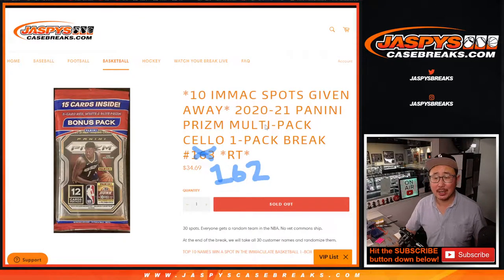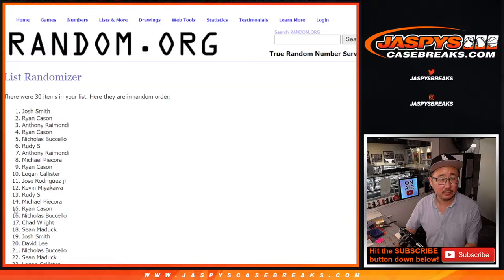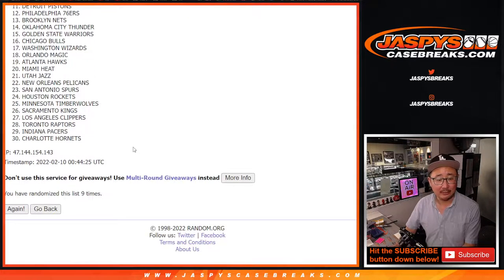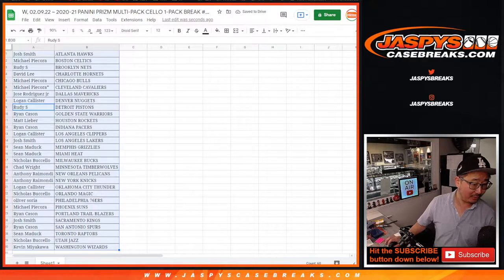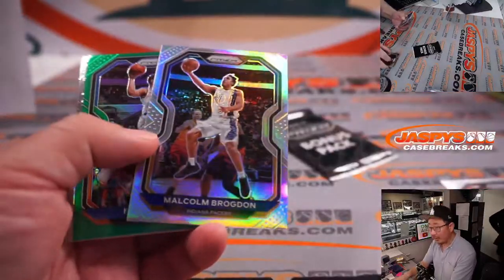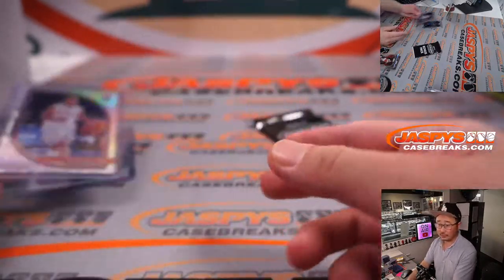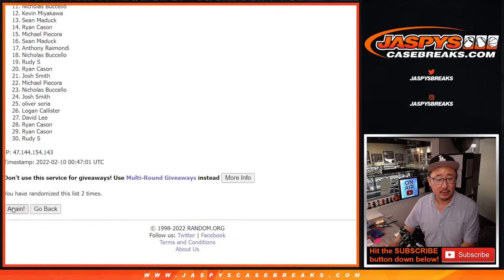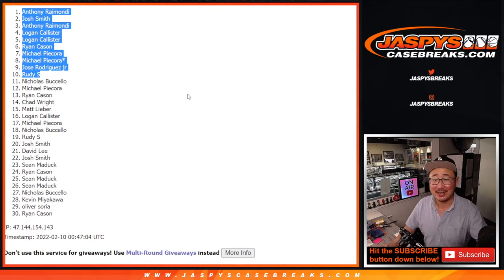W, 02.09.22 ~ 2020-21 PANINI PRIZM MULTI-PACK CELLO 1-PACK BREAK #163 *RT*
* My bad. It's actually #163. #162 was on Monday. LoL.